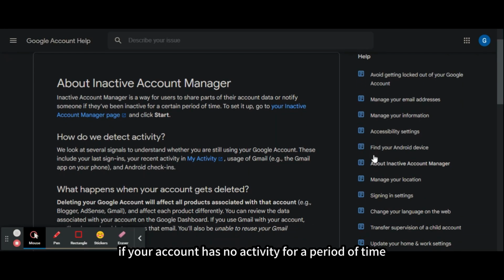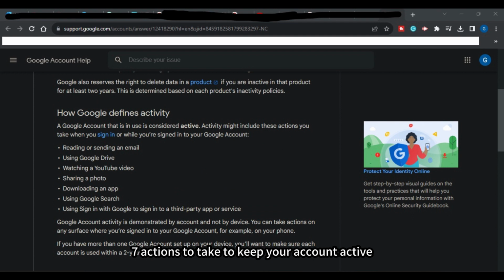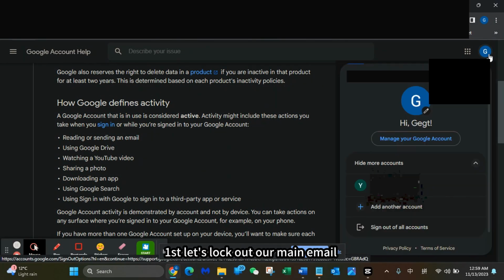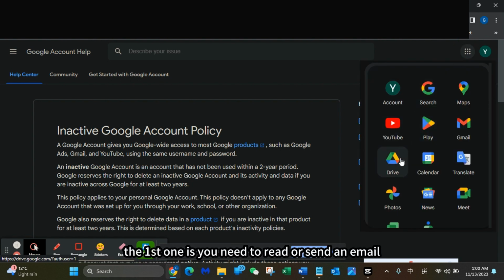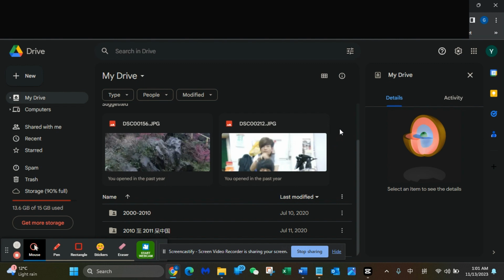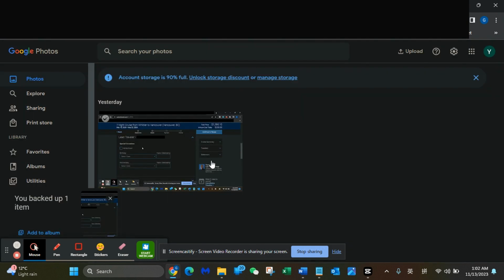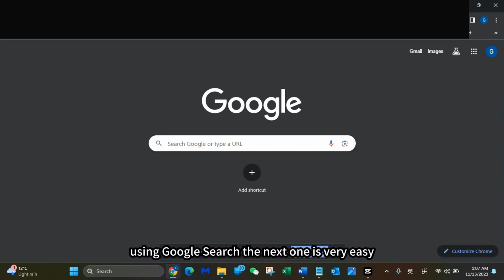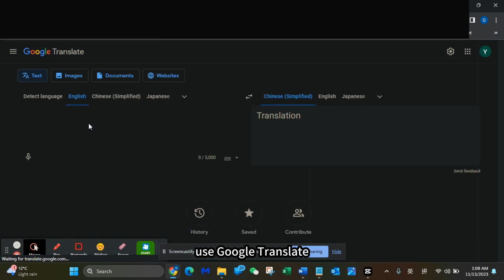Inactive Google account? -- Take Action@GegtTan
0:00 intro
0:19 Google inactive account policy
1:11 7 actions step by step